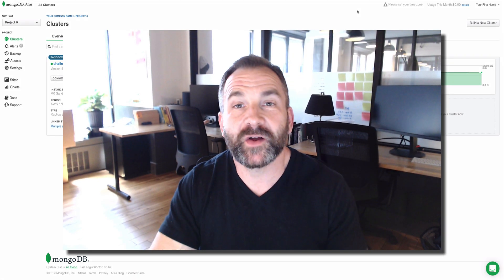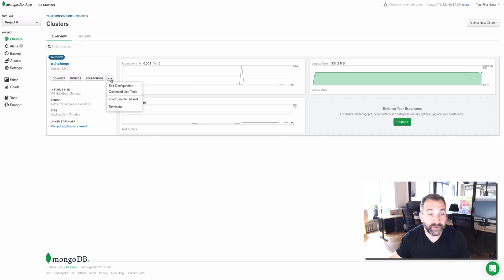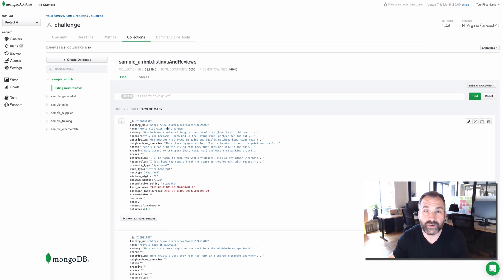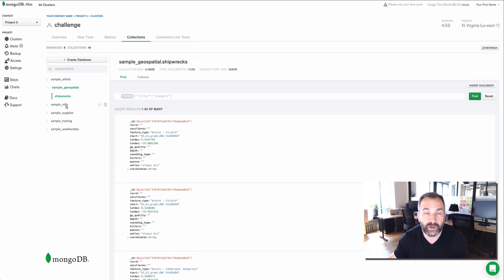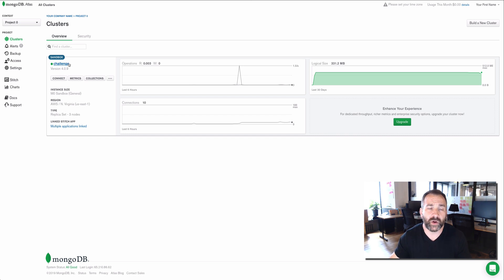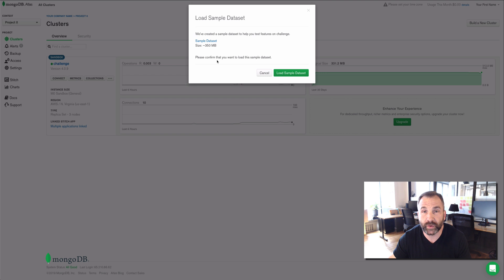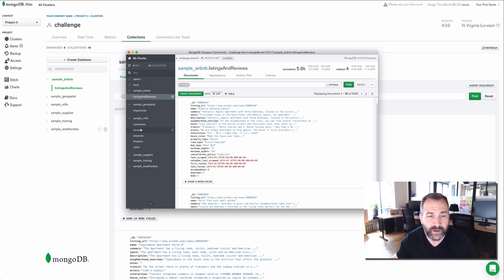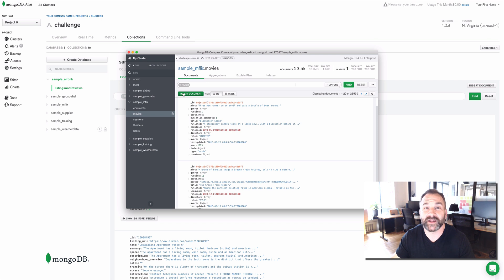Sample Datasets in MongoDB Atlas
In this video, I’ll demonstrate how to load sample data into your MongoDB Atlas Cluster.  If you need information on getting started For more information on the datasets available from within MongoDB Atlas,